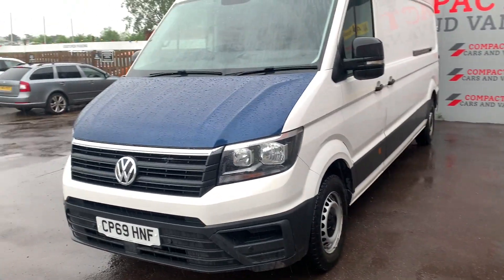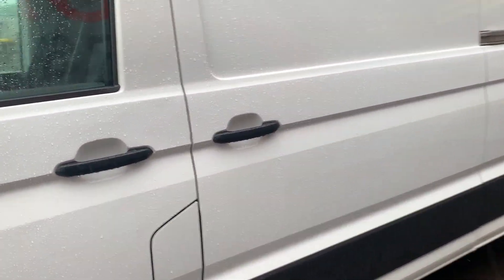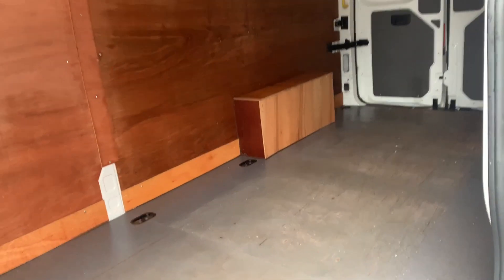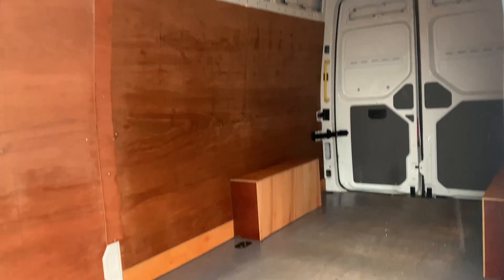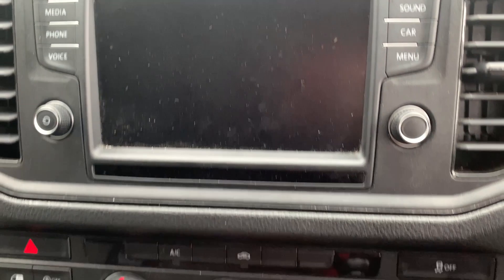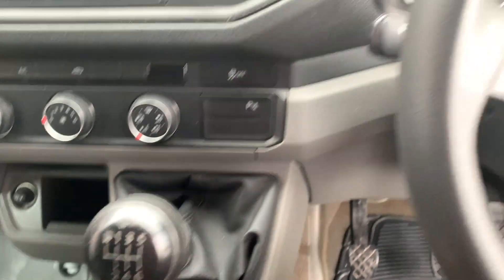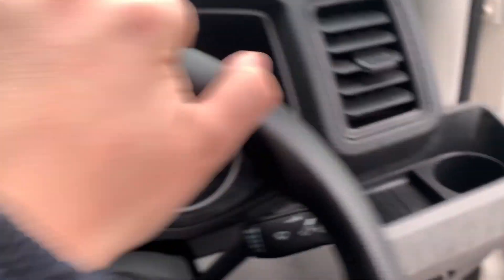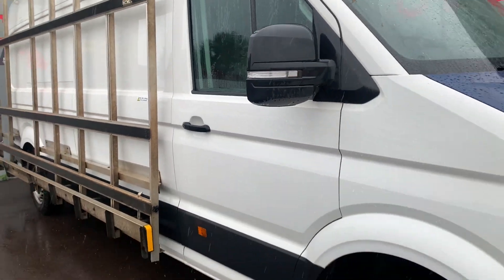VOLKSWAGEN CRAFTER 2.0 CR35 TDI L H/R P/V TRENDLINE 101 BHP lWB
Here at Compact Cars and Vans, we are proud to show this practical 2020-plate Volkswagen Crafter LWB with under 95,000 miles on the clock. Finished in an eye-catching two-tone colour scheme with white as the main body colour and complimented by blue rear doors and hood, Underneath the bonnet of this Volkswagen is a strong 6-speed 2.0L TDI diesel engine that produces more than enough power to get from one destination to the next. Work-ready, the Crafter is equipped with a roof and driver-side racking and is ready to hit the ground running for any sort of site work. This is compounded by the rear of the van having a huge load space accessible through a passenger-side sliding door and two barn-style doors at the rear. This spacious area is ideal for jobs such as building, roofing, window fitting, and parcel delivery. This Crafter is a long wheel base model with a total length of 6,836mm and a width of 2,040mm, along with a height of 2,590mm. The loading bay dimensions are as follows: the maximum load length is 4,300 mm, with a height of 2,590mm. The 3-seater cab is roomy and spacious while on the road. When behind the wheel, expect key features such as a multifunctional steering wheel, a centre console touch-screen display with voice commands, parking sensors., A/C climate control, Bluetooth connectivity, a 12V adapter, and so much more! If this or any other vehicle interests you on our website, head on down to Compact Cars and Vans today or give us a call on 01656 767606 to arrange finance or even book a test drive.